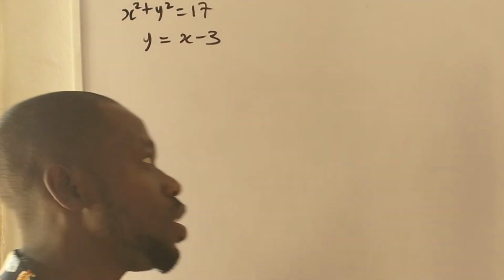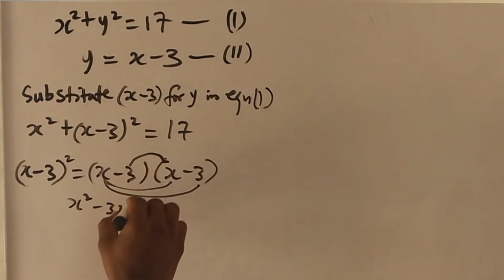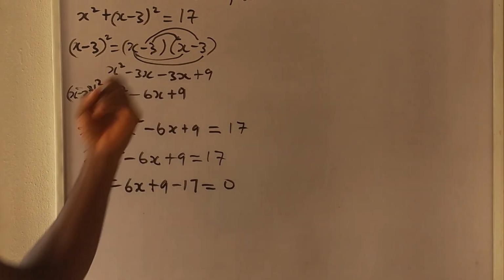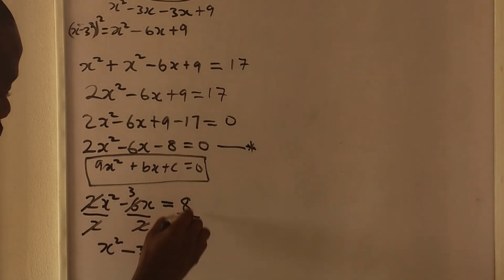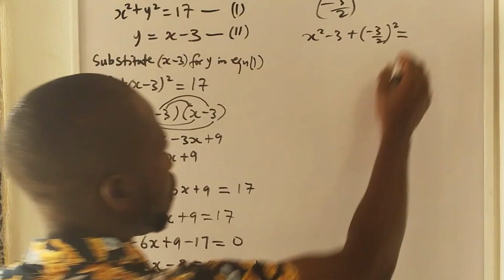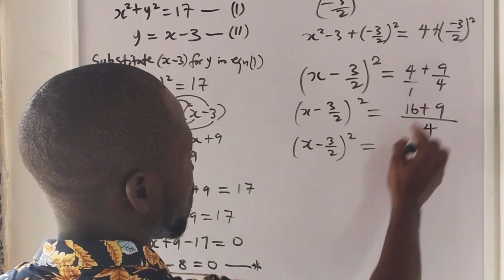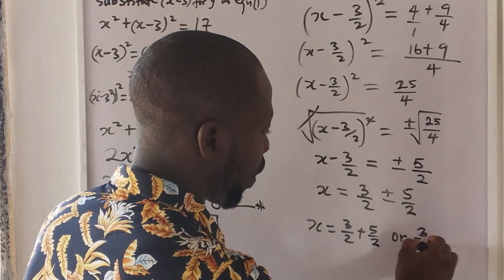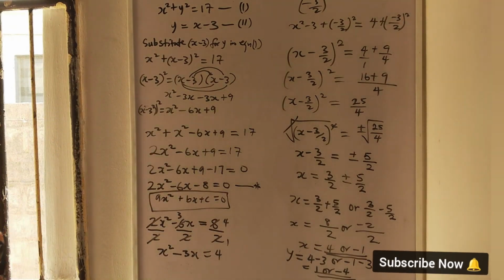Simultaneous Quadratic Equation | Completing the Square Method